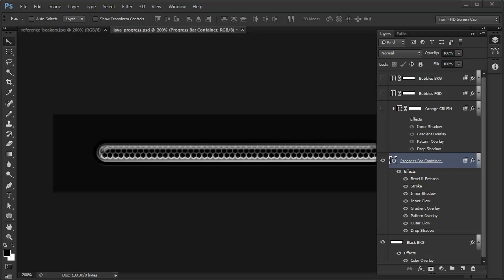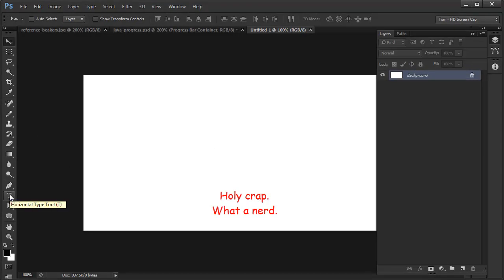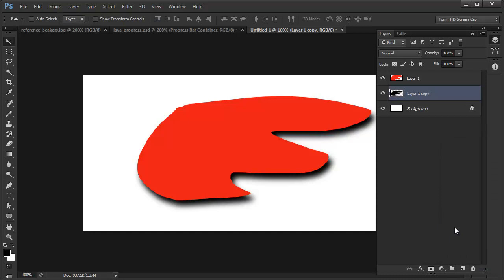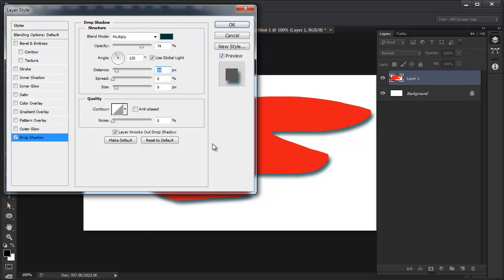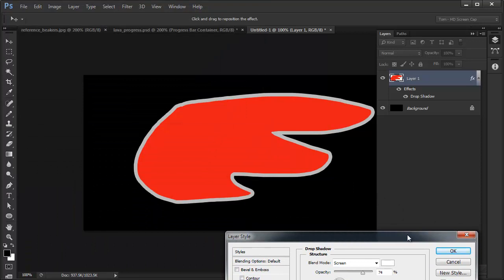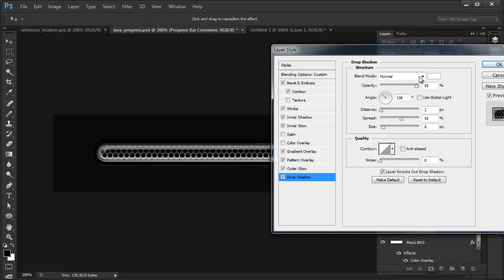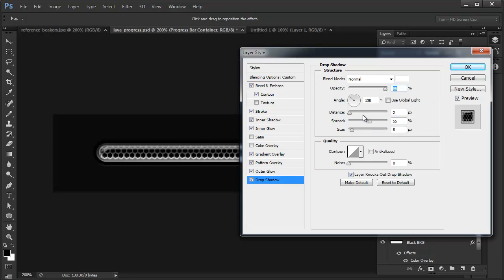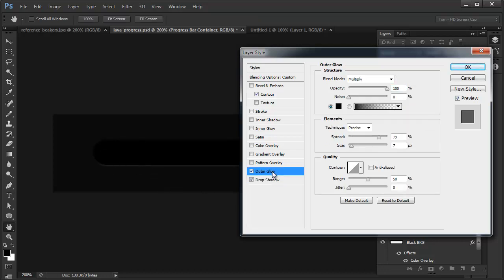Advanced Photoshop Tutorial: Waponi-Woo f/x Part 3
Part Three of a multipart tutorial covering advanced Layer f/x stacks in Adobe Photoshop. We continue our deep dive into the parameters used to create the 3d-like Progress Bar container, and are reminded that the f/x can be used for purposes other than those which their names suggest.